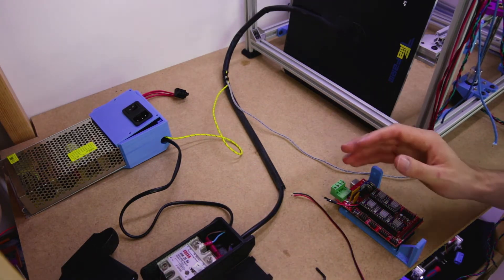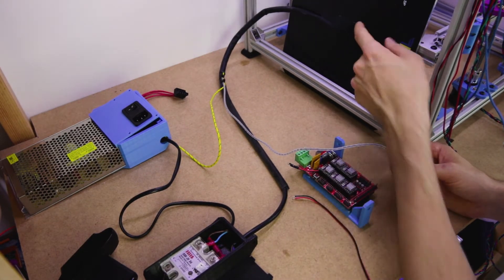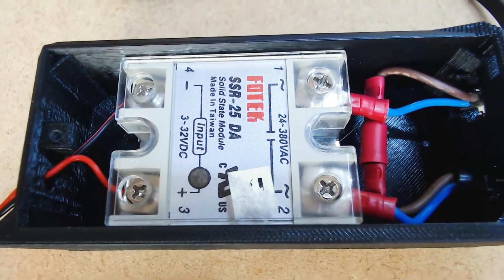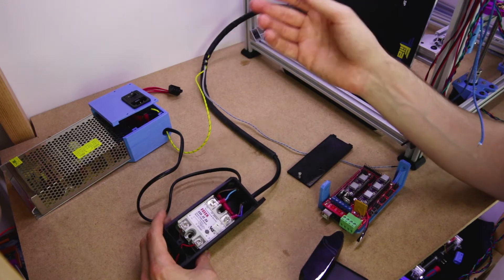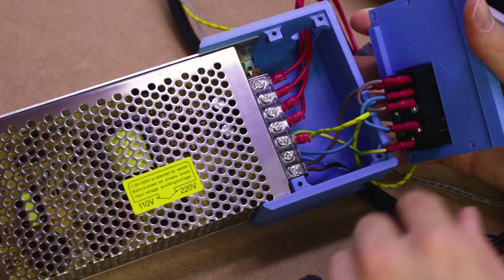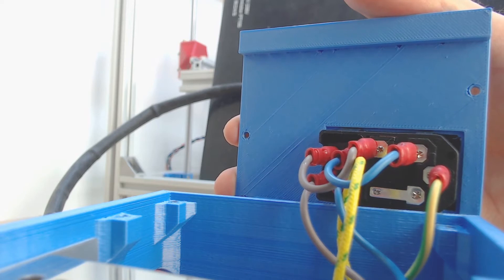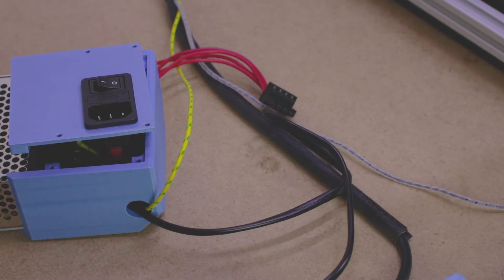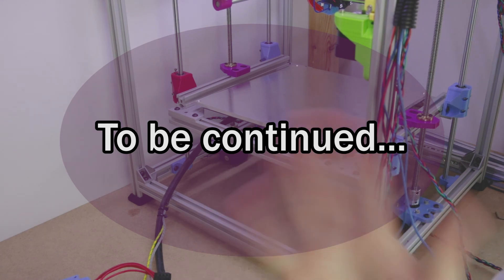Silicon Heater, Bed and SSR - STEVE Build Ep17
A Silicon Heater and SSR are used on STEVE CoreXY 3D printer  in order to heat the print bed. In this video I'll show you whats involved in getting these up and running.

Warning: Using mains voltage is inherently dangerous. Be careful, and be sure you know what you are doing before starting.